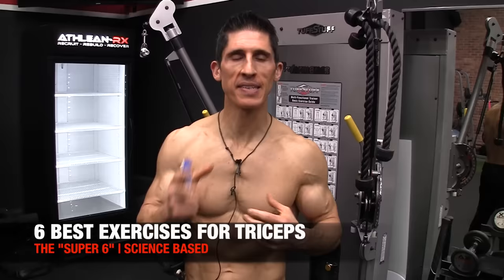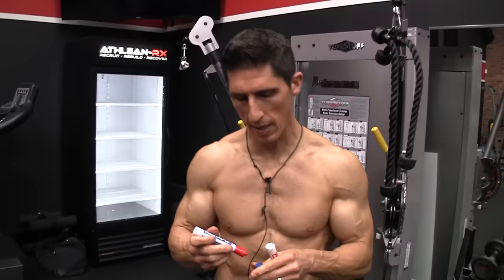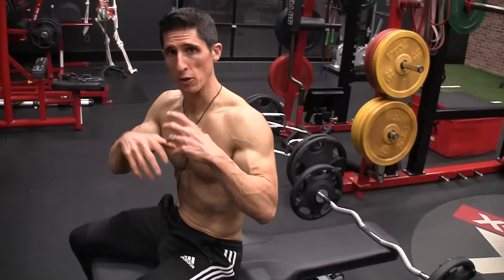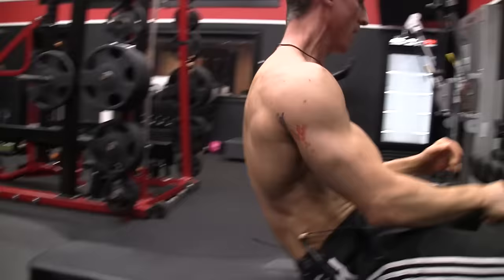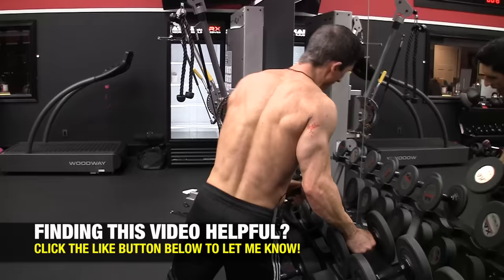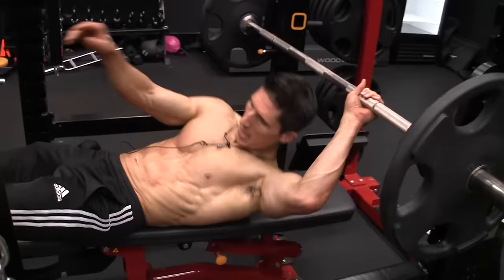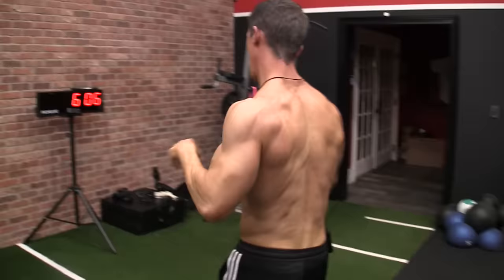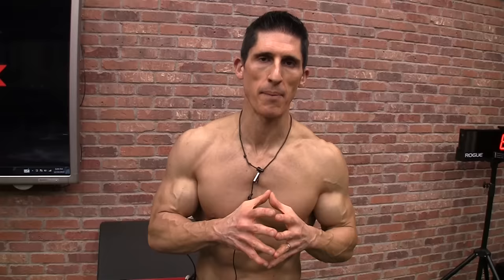6 BEST Triceps Exercises (ANATOMY BASED)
When it comes to choosing tricep exercises, there are many to choose from. In this video, I am going to give you the top 6, or as I like to call them, the Super 6 exercises to build your triceps. To make these selections, we first need to dive into the anatomy of the triceps and their function.

We know that all 3 heads of the triceps cross the elbow in order to provide extension at the elbow. However, the long head attaches to the scapula as opposed to the upper arm, which means that it’s level of stretch and contraction differ from the medial and lateral heads of the triceps. In the case of the long head, to reach full stretch, the arms must be raised overhead while peak contraction is gained by extending the arm back behind the body.

In order to optimally build the triceps, the 6 exercises that I chose were based on placing all 3 heads of the triceps into peak contraction, full stretch, and the ability to provide progressive overload.

1. Triceps Rocking Pushdown
I love this modified triceps exercises because it allows for peak contraction of the long head while maintaining the optimal line of resistance that you might otherwise be missing when doing traditional tricep rope pushdowns. By rocking backwards while simultaneously pushing the rope down, you are able to keep the cable (line of resistance) perpendicular to your forearms which means the triceps are continuously under tension.

2. Lying Overhead Triceps Extensions
This traditional triceps exercise is great for putting the long head of the triceps into full stretch while under load. You don’t want to bring your arms all the way vertical because with the arms standing parallel to gravity, the triceps are no longer under optimal resistance. When at the stretch position, allow your hands to drop a little further to the ground as this will give peak stretch to all three heads of the triceps

3. Incline DB Power Bombs
This is another triceps exercise that puts the long head on stretch while under load. I prefer this exercise to the classic standing overhead extension because the incline position allows for the elbows to be in front of the body and in the scapular plane. The standing version places your elbows out to your sides which we know is a position equivalent to the behind the neck press.

4. DB Triceps Kickbacks
Now, before you call this a sissy movement, I believe that the db kickback is great triceps exercise, especially to hit the long head. Why? You are able to get the arms back behind the body, which by this point, we know means the long head of the triceps is now under peak contraction under load. Remember, you don’t have to use super light weights on this triceps exercise!

5. Close Grip Bench Press
The close grip bench press is a great way to build triceps mass in all three heads. While the exercise doesn’t allow for peak stretch or contraction of the long head, you can load this exercise heavier than most other triceps exercises. The amount of load will still have a great stimulus for growth on all three triceps heads and also provides an opportunity for progressive overload.

6. Weighted Upright Dips
This is another triceps exercise that allows us to train under greater load that helps to make up for the lack of peak stretch and contraction of the long head of the triceps. One trick to help give better influence over the long head is the lean forward a little bit, allowing the arms to be a little further back in relation to the body. The further back the arm is, the closer it is to peak contraction.

Next time you are looking to build your triceps, take a look at this list not only to see what my 6 favorite are, but what you should be looking for in each exercise. Remember that long head takes up 2/3 of the triceps, which makes up for 2/3 of the upper arm.

If you are looking for a science based step-by-step workout plan that helps you to build muscle by making exercise selections based on anatomy and biomechanics, head to the link below and get the ATHLEAN-X Training System. See how training like an athlete and taking your training more seriously can speed up the gains you get and help you keep them for years to come.

For more videos on how to build bigger triceps, be sure to subscribe to our channel here on youtube at the link below and turn on your notifications so you never miss a video when we put one out.